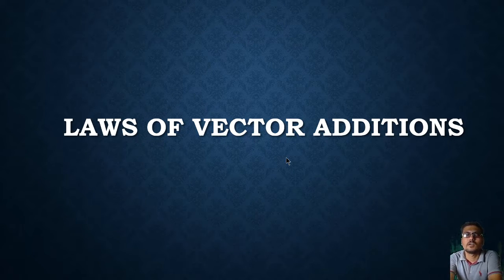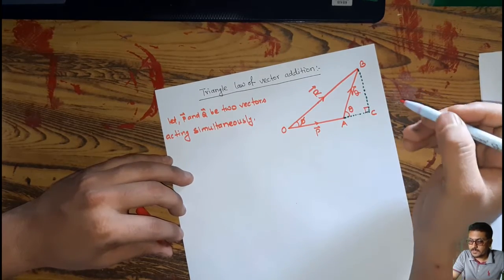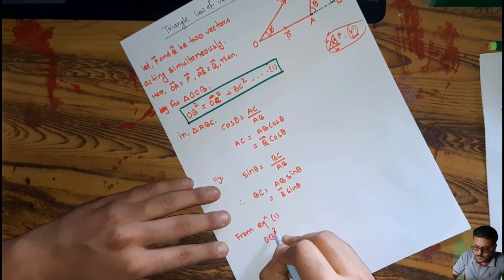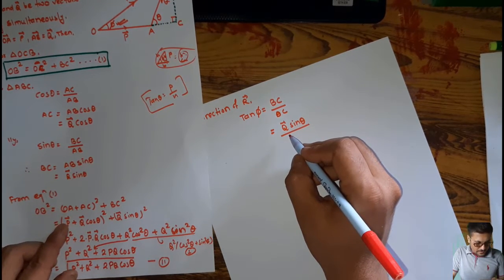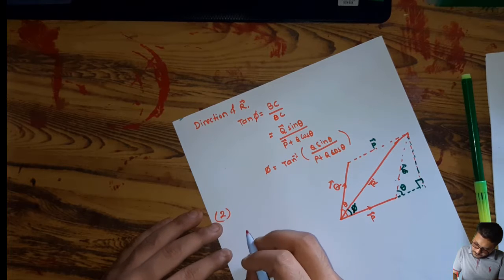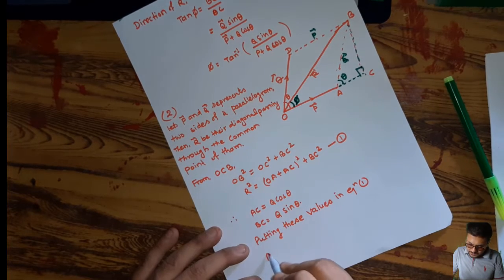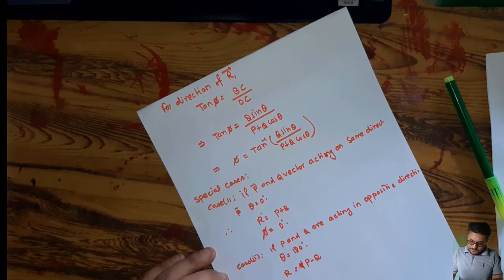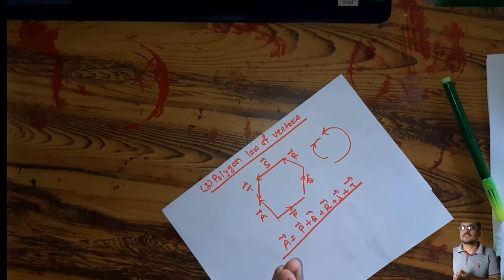Triangle and parallelogram law of vector addition , Derivation in English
class 11
diploma in engineering
inter level physics